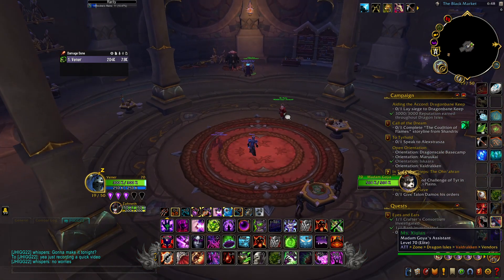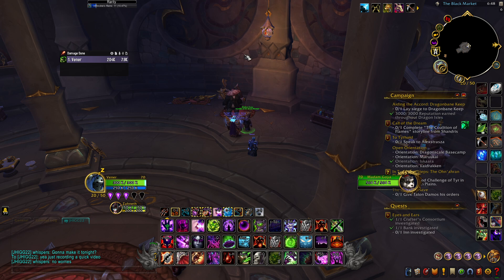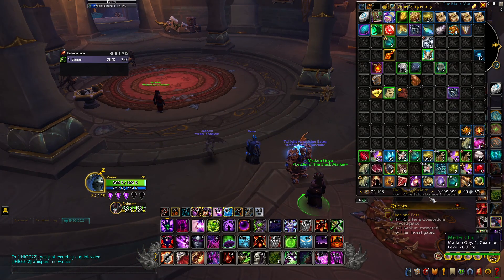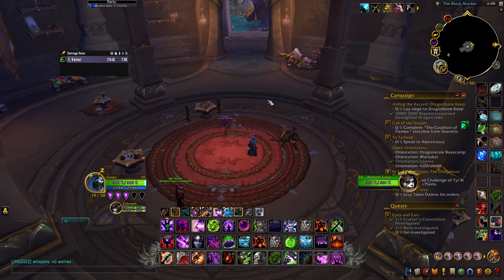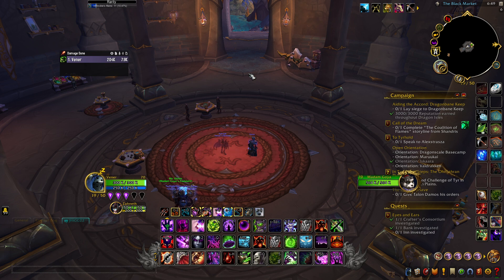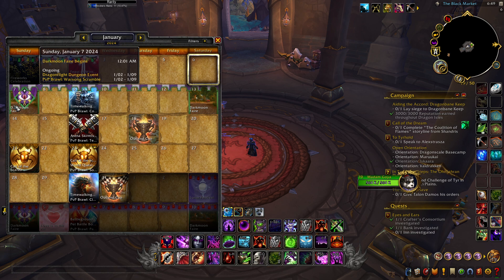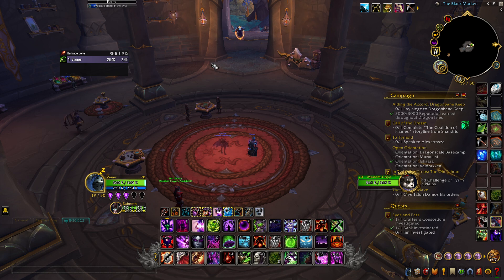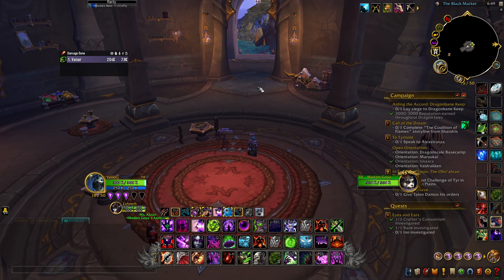First step to reaching Gold Cap World of Warcraft Dragonflight 10.2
If you are wanting to reach gold cap on World of Warcraft then you need to watch this video.